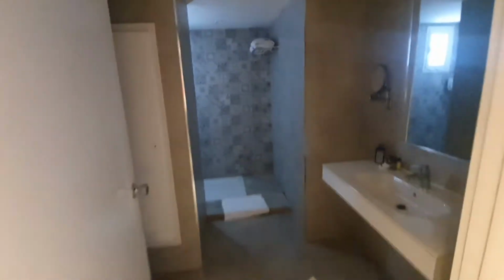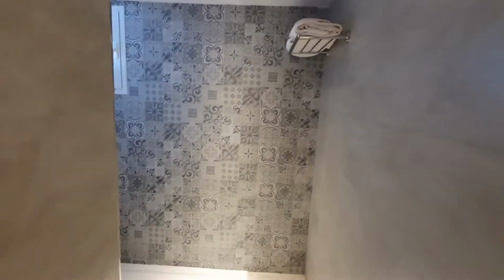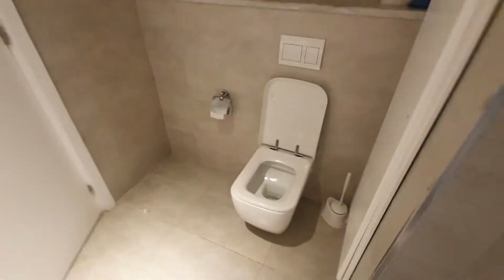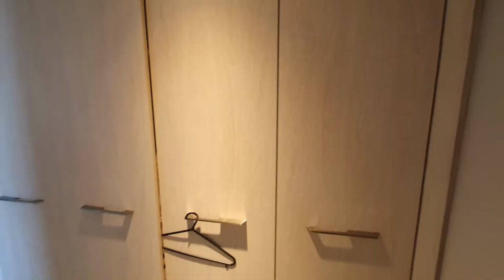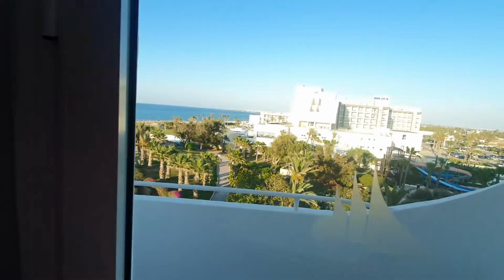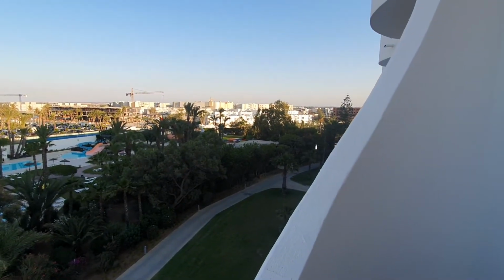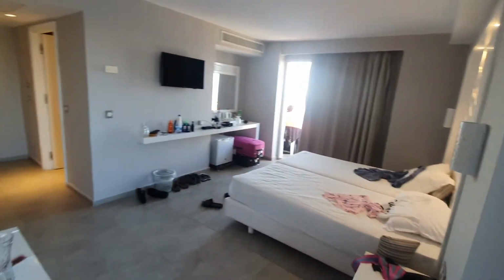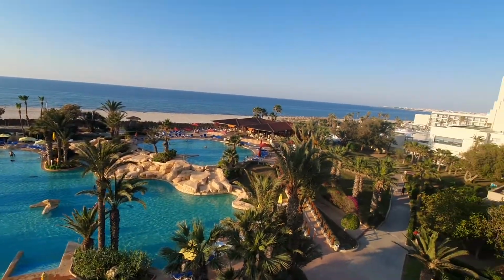sahara beach hotel and aqua park June 2023 family superior room tour